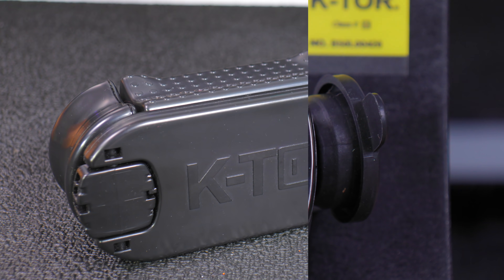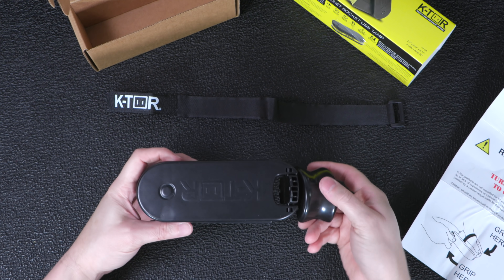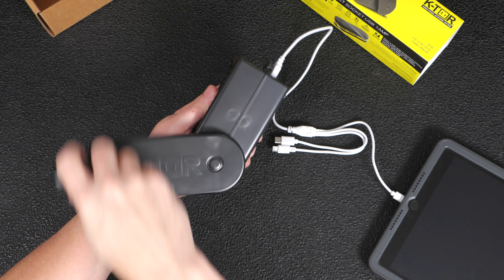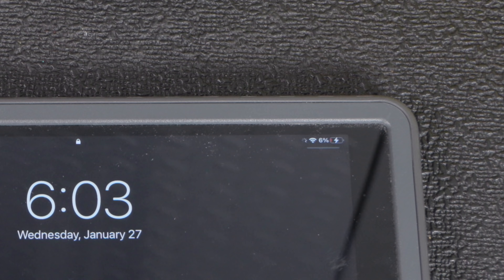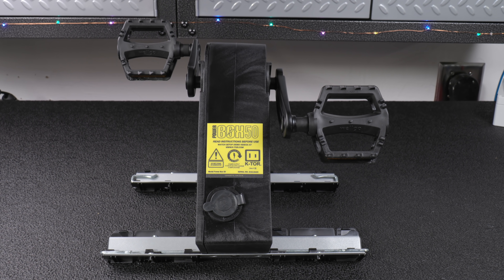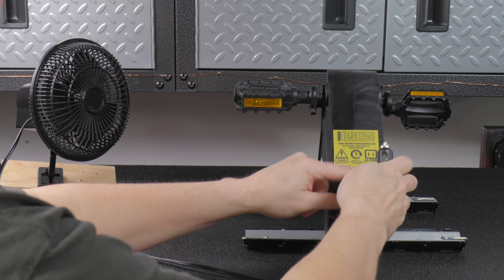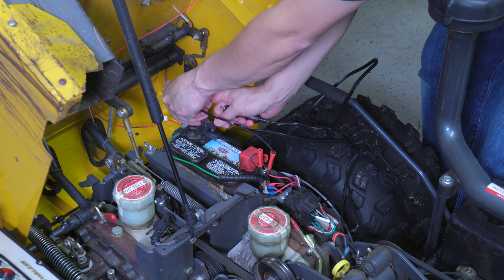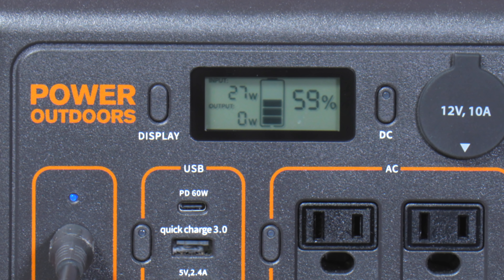Foot Pedal & Hand Crank Generators - K-TOR Pocket Socket & Power Box 50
Reliable pedal & hand crank generators for power anywhere. Built in USA with 40,000 in use worldwide. Perfect for preppers or anyone wanting reliable power anywhere on earth.  Can be stored for years without issue so they are always ready. KTOR Pocket Socket & Power Box 50

Ktor Pocket Socket USB 1 AMP
Ktor Power Box 50 Watt 3AMP Generator

K-Tor provided me these at no charge. I was not paid for the video & KTOR had no input/control over it